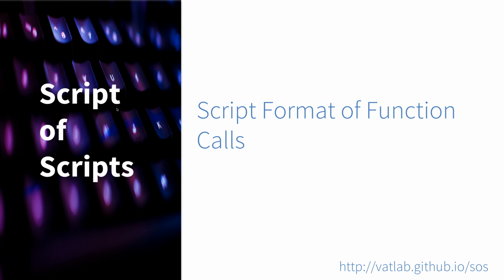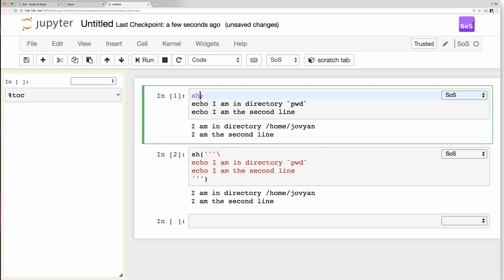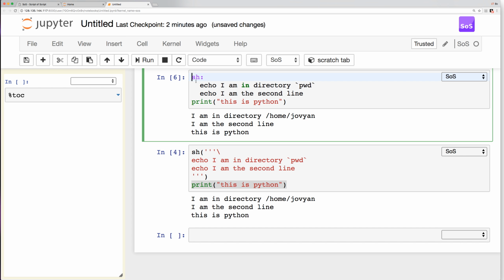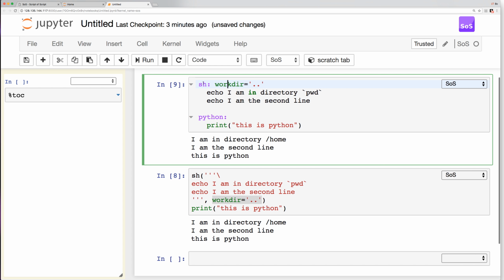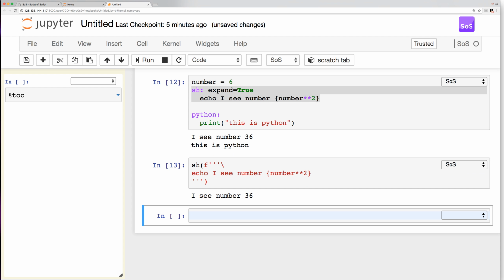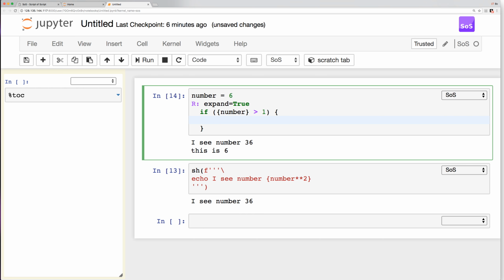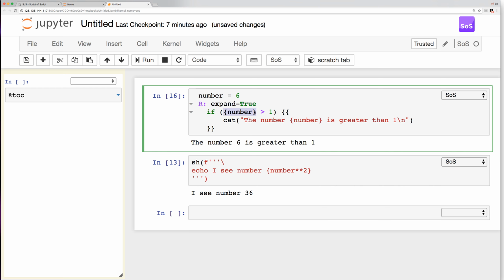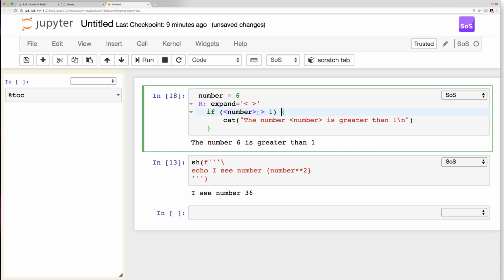Script format of function calls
This video introduces the script format of function calls, which is used extensively by SoS to include scripts in SoS scripts. The key points include
1. Always indent scripts
2. Additional parameters can be added after function name
3. Use parameter expand=True to treat script as Python f-string to interpolate expressions within braces ({ })
4. Double braces or use parameters such as expand='${ }' to specify alternative sigils for scripts with braces